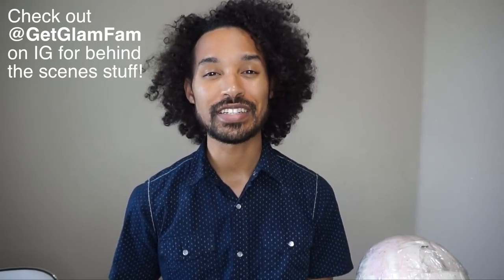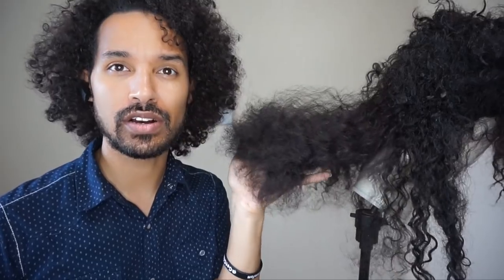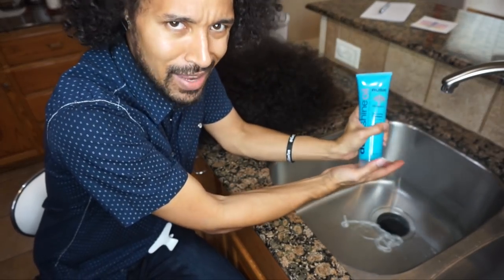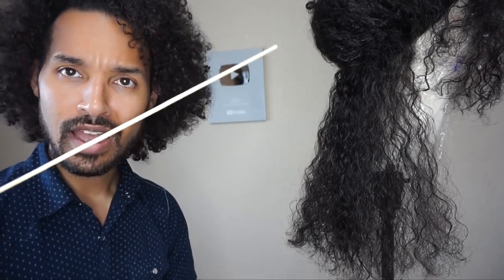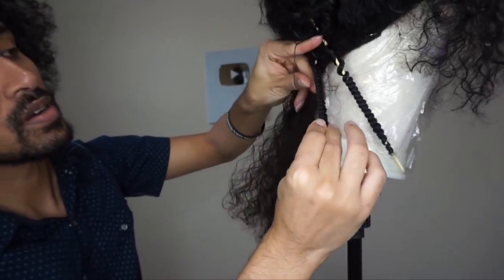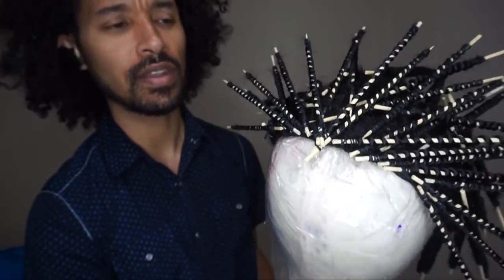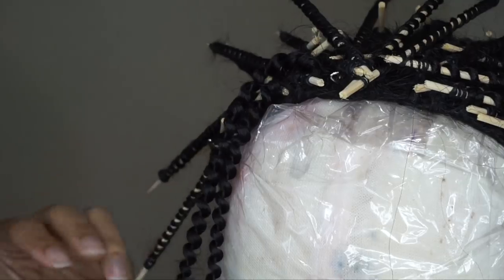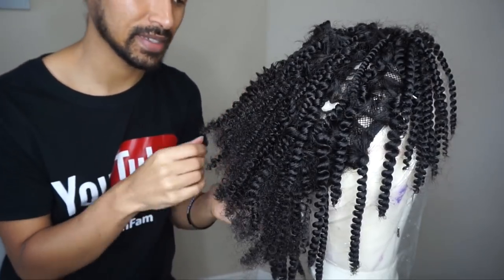How to Restore a Synthetic Curly Wig!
***Links to products used in this video:

Canvas wig head
Tripod wig stand
Wig brush
Bamboo Skewers
Thermal bag
All the pettiness and foolery in this video: Not for sale.

All jokes aside, I really hope you found benefit in this video and that you learned quite a bit. Hopefully it made you life or smile, or made your day just a little brighter. As always, we appreciate you so much for watching, and we thank you for your time. You are amazing and our channel is nothing without you!

Until next time GlamFam and Glambassadors: Take care, God bless, and Stay Glam! You know I love you boo!
Linwood

All background music is from the Youtube creator library

FTC notice: This description box DOES have affiliate links in it, which means, if you click on them and make a purchase, we earn a small commission, at no extra cost to you. This helps us fund this channel and continue making content. If this makes you uncomfortable for any reason, please feel free not to use these links.
As always, we appreciate your continued love and support! Take care and God bless you GlamFam!
Linwood

how to defrizz a curly synthetic wig

how to detangle a curly synthetic wig

how to wash a synthetic curly wig

how to revive a synthetic wig

revive curly human hair wig

how to revive a synthetic wavy wig

how to bring a curly wig back to life

how to make synthetic hair curly again